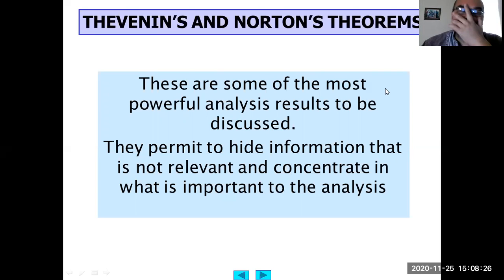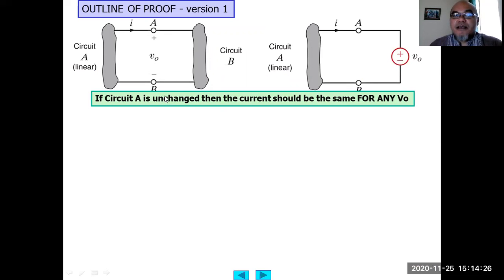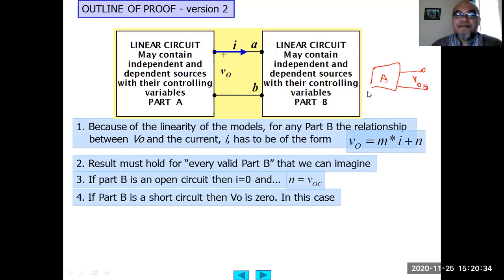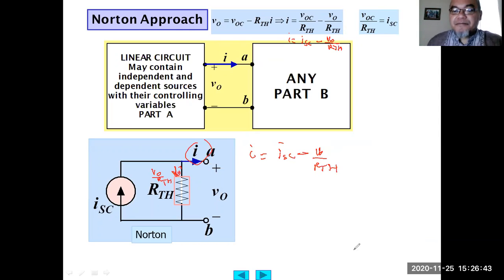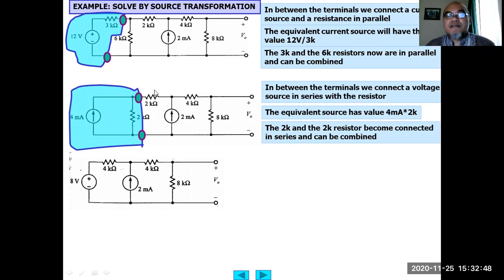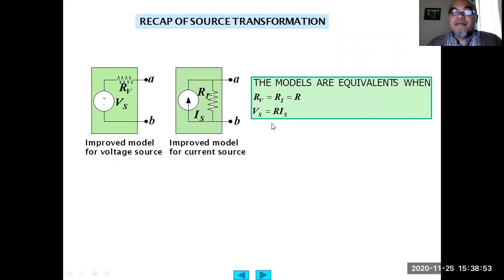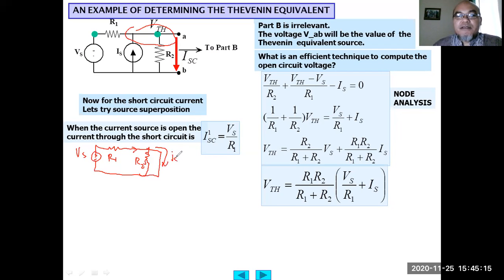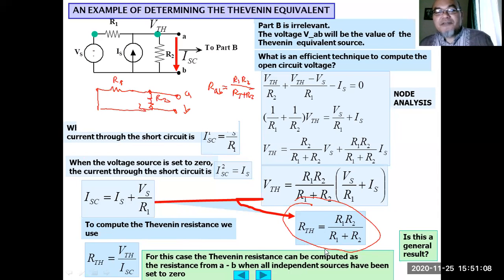Circuit Theorems (3): Thevenin and Norton's Theorems (1)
This session is part of Introduction to Electrical Engineering class for students of Biomedical Engineering study program at Swiss German University (SGU),Tangerang, Indonesia.

In this session, the Thevenin's and Norton's theorems are introduced.